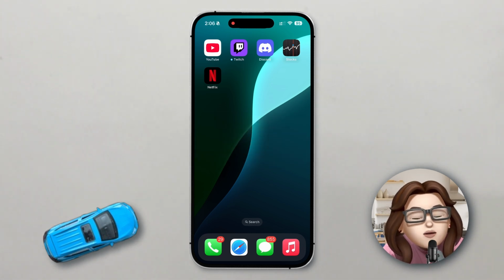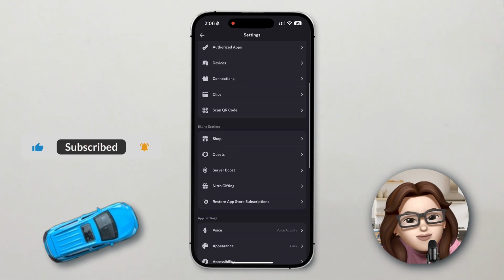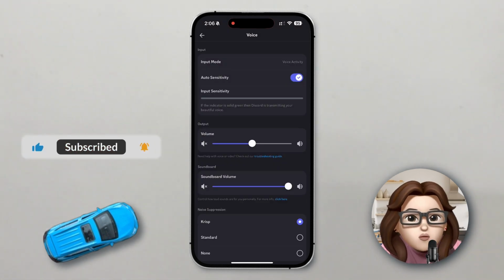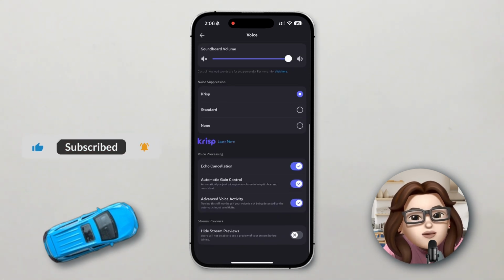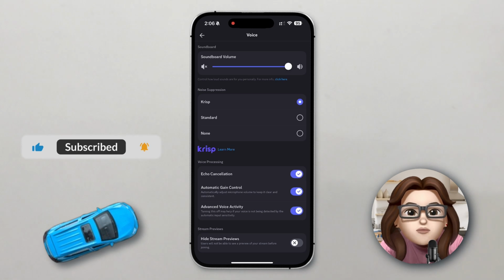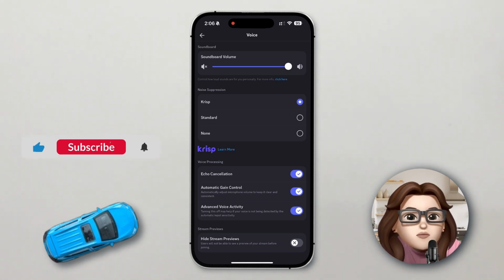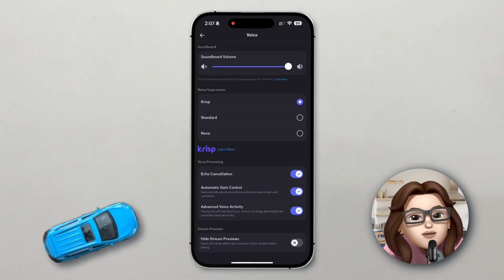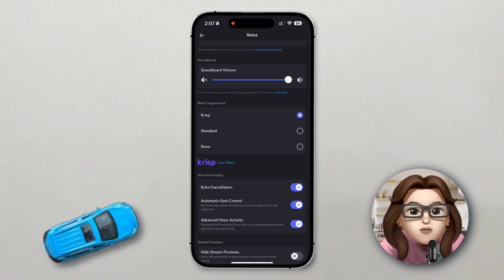How to Make Your Discord Mic Sound Better (2025 Update)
Are your friends always complaining about your mic sounding muffled, too quiet, or full of background noise on Discord? In this 2025 updated guide, we'll show you how to make your Discord mic sound 10x better using built-in settings and a few easy tricks — no expensive gear required!

Discord is one of the most popular platforms for voice chat among gamers, creators, and communities. But poor mic quality can ruin the entire experience. Whether you're using a headset mic, USB mic, or even your built-in laptop mic — this guide will help you optimize your voice so it sounds clean, professional, and clear.

🎧 What we’ll cover in this tutorial:

Best Discord voice settings for 2025

How to enable noise suppression (including the latest Krisp AI filter)

How to adjust input sensitivity to eliminate background noise

Boosting mic volume for low or quiet mics

Using Voice Processing features like Echo Cancellation

Tips for placing your mic correctly to avoid pops and hissing

Bonus: external software like Voicemeeter Banana or NVIDIA Broadcast for even better audio

All of this can be done using free tools and Discord’s built-in features, with no need for a fancy mic setup. If you stream, podcast, or play games online — this is a must-watch tutorial to instantly upgrade your mic quality.

✅ Like this video if your mic sounds better now
💬 Drop a comment: What mic or headset are you using with Discord?

This video shows youHow to Make Your Discord Mic Sound Better (2025 Update) Easily! Watch this Video till the end to learn How to Make Your Discord Mic Sound Better (2025 Update).

Were you able to figure out How to Make Your Discord Mic Sound Better (2025 Update)? Share this with your friends who want How to Make Your Discord Mic Sound Better (2025 Update).

Problem Solved in this Video-:

What Do you Think of How to Make Your Discord Mic Sound Better (2025 Update)?